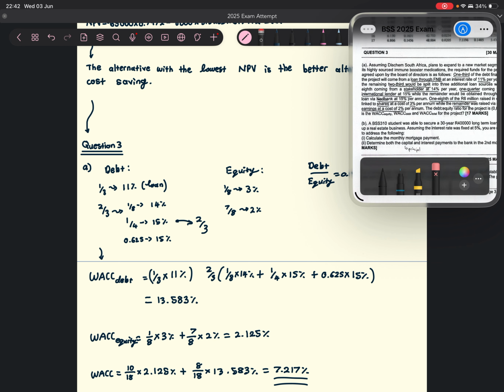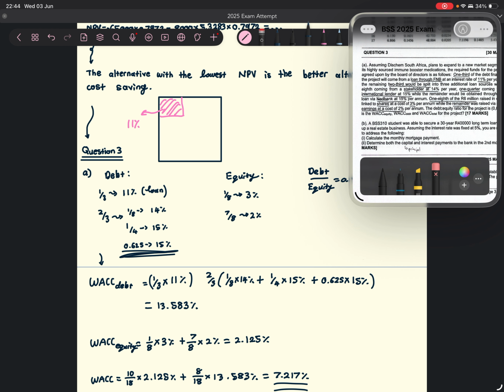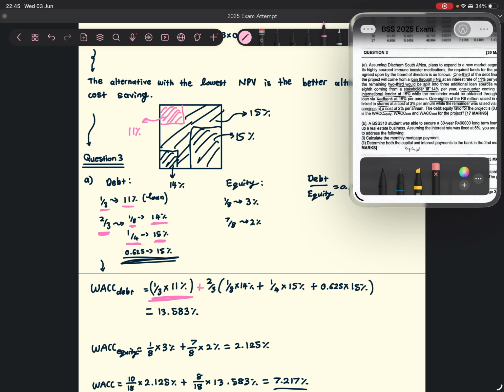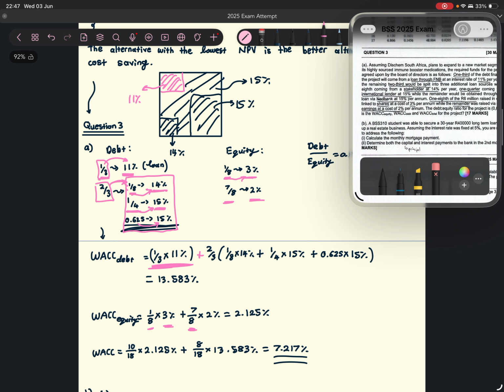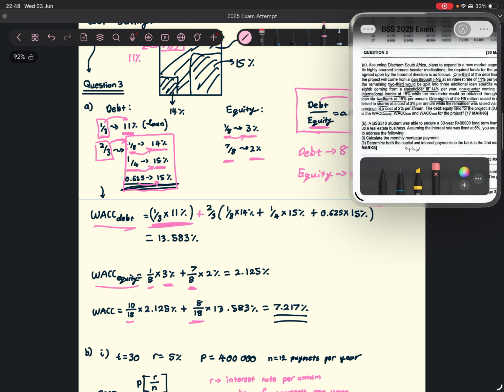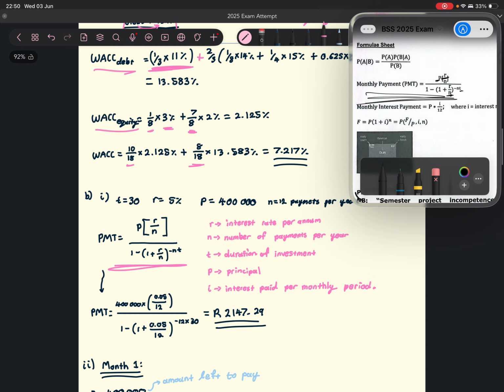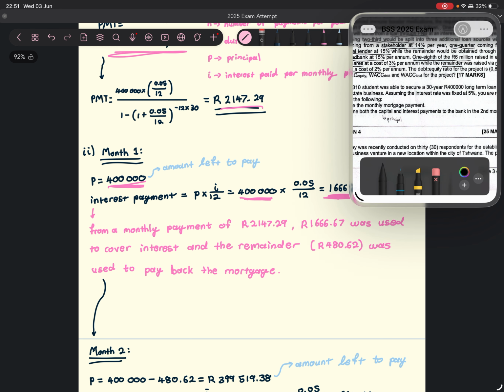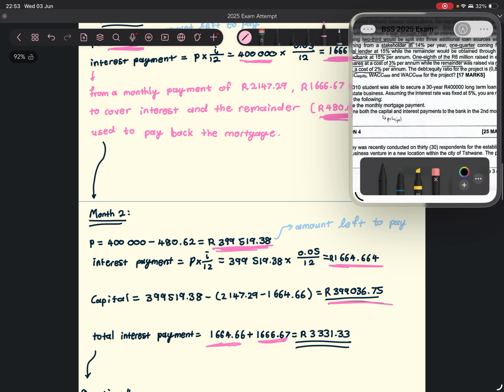BSS 310 | 2025 Exam Q3